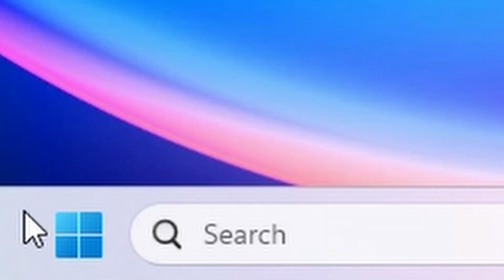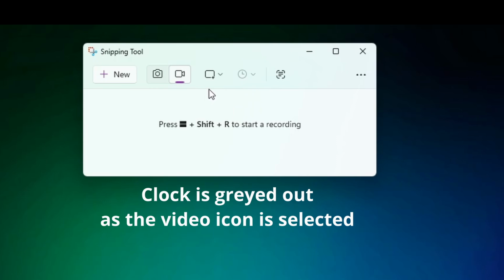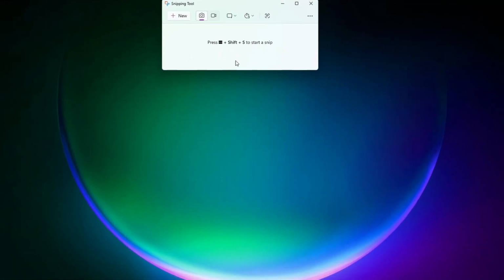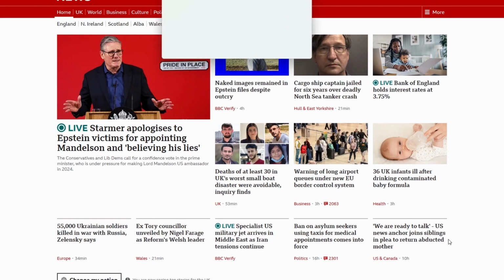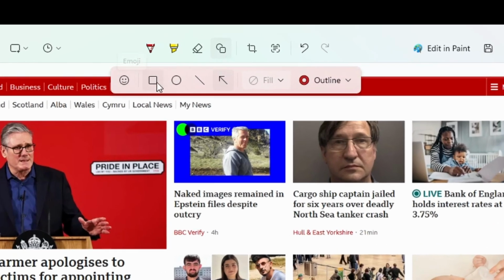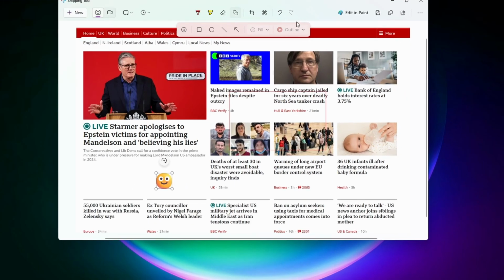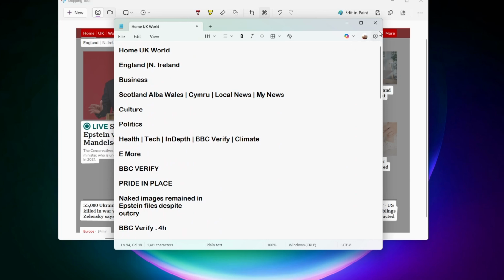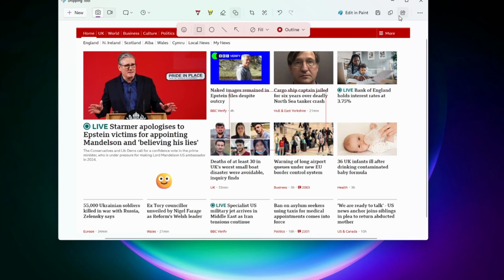Using the windows snipping tool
The windows snipping tool is a powerful tool built into Windows that you may not have used before. Here is a quick tutorial on some of its features